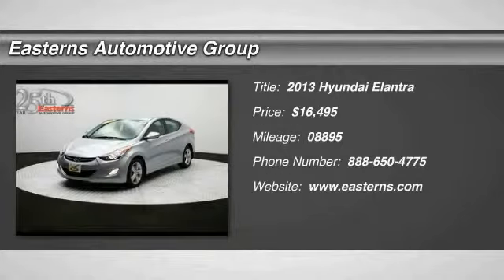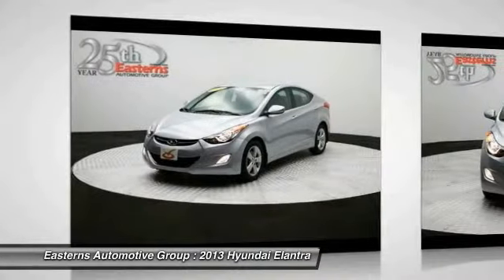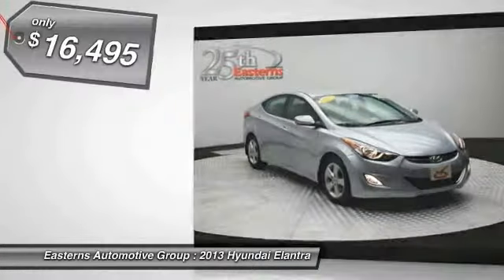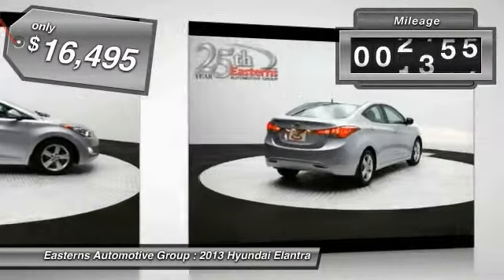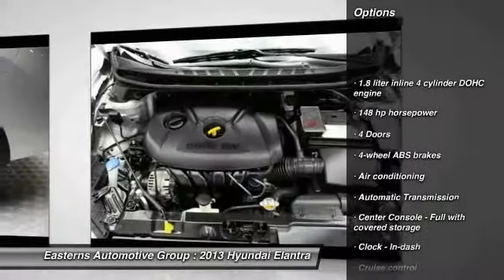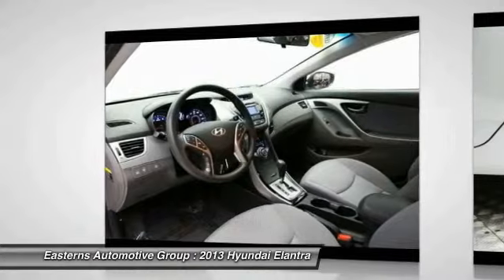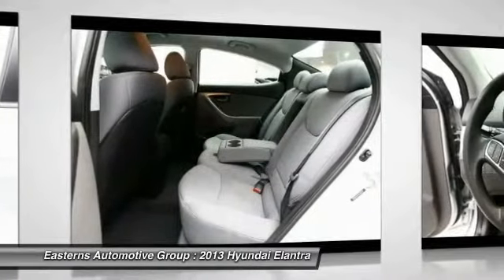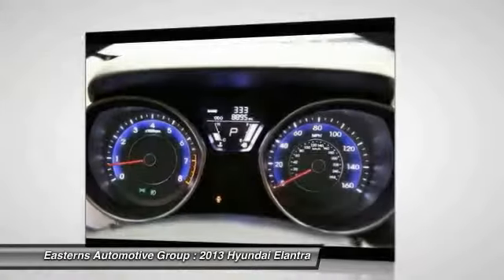2013 Hyundai Elantra DC, Maryland, and Virginia 90466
2013 Hyundai Elantra GLS - $16495

Looking for the right ? Today could be your lucky day. With 8895 miles, this Radiant Silver, 2013 Hyundai Elantra equipped with Automatic transmission could be yours. Request more information and set up a test drive right away.